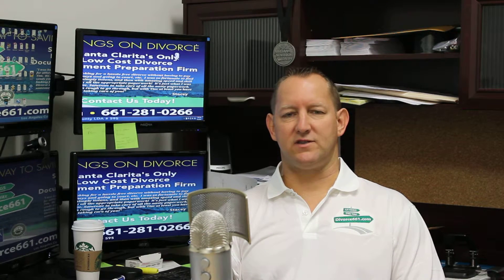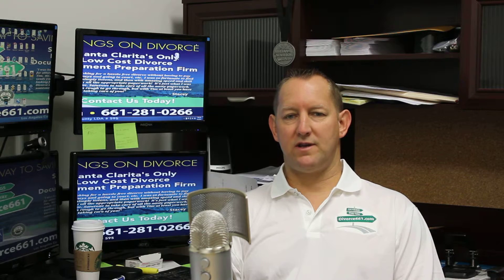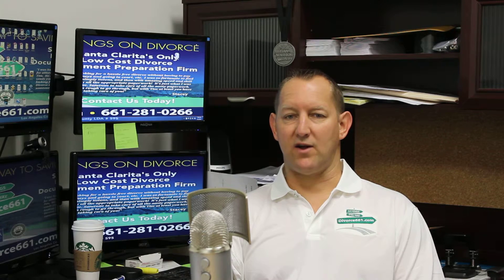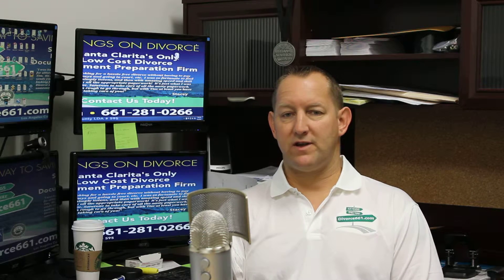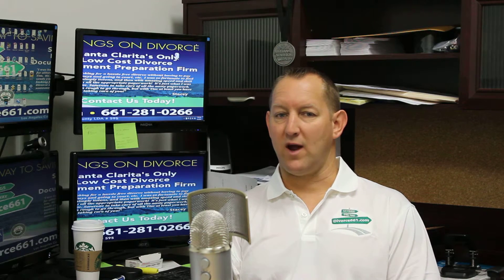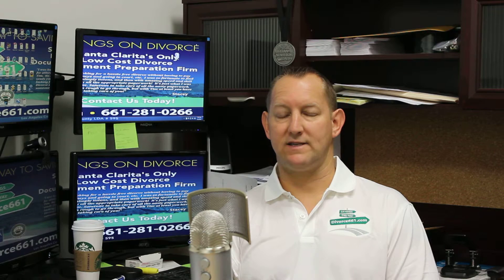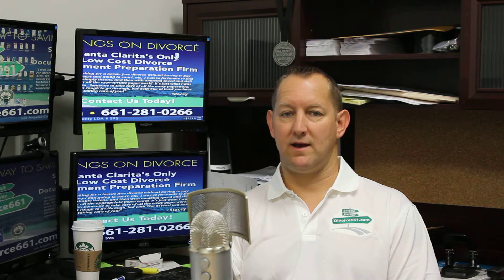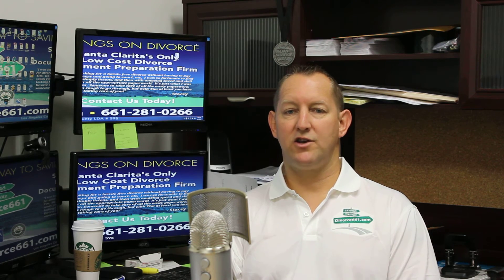How To Determine If Spouse Filed For Divorce | California Divorce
- I was asked this question over the weekend, how to figure out if my spouse filed for divorce or not.  There is only one way to do this if you do not have the case number.  This is by going down to the courthouse and completing a name search.